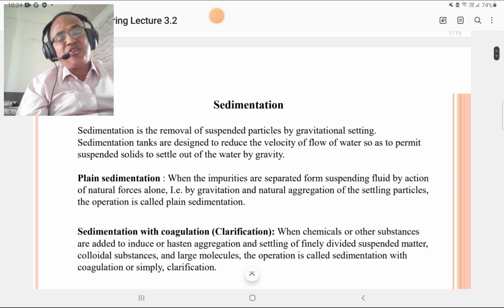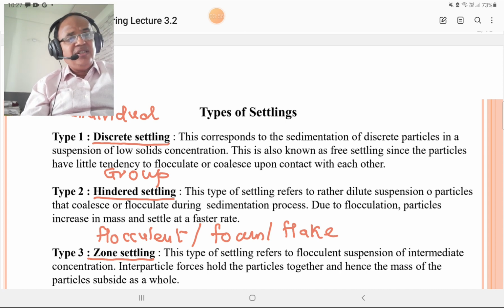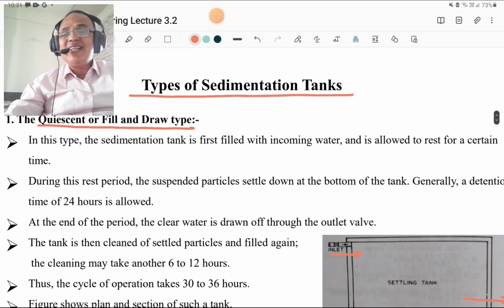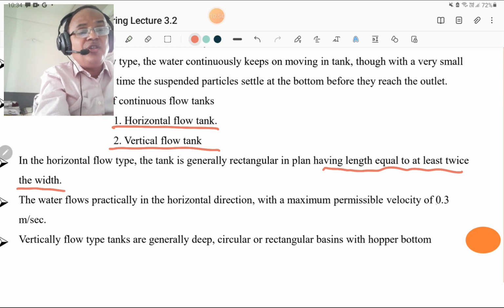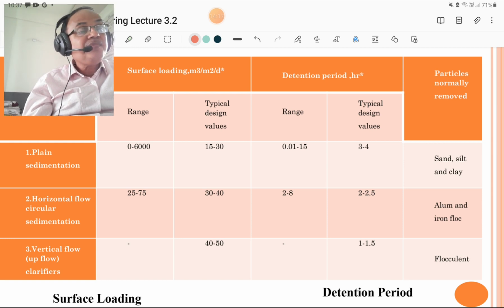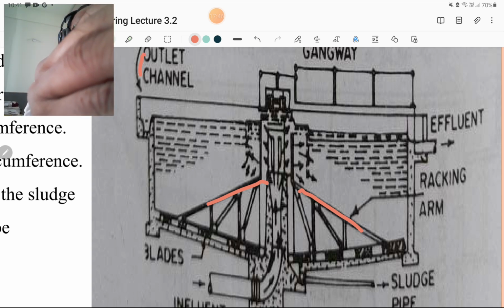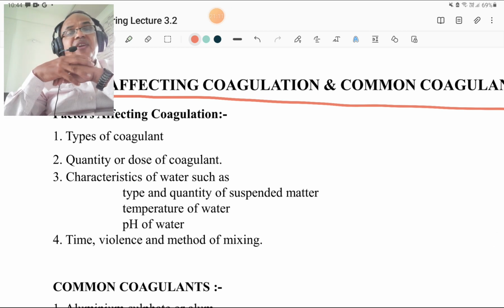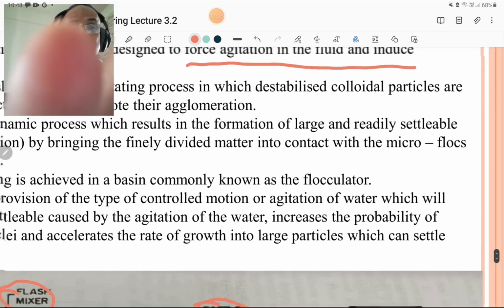SEDIMENTATION IN WATER SUPPLY ENGINEERING COAGULATION FLOCULATION CLARIFICATION SETTLING ZONES TANKS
आज मी वॉटर सप्लाय इंजीनियरिंग या विषयातील sedimentation या भागाचे सादरीकरण करणार आहे. यात प्रामुख्याने वेगवेगळ्या सेटलिंग ची माहिती तसेच वेगवेगळ्या प्रकारचे टॅंक तसेच sedimentation chya वेगवेगळ्या पद्धती या सोप्या भाषेत आणि आकृतीच्या साह्याने समजावून सांगितलेल्या आहेत.

हे व्याख्यान महाराष्ट्र लोकसेवा आयोगाच्या परीक्षा देणाऱ्या अभियांत्रिकीच्या विद्यार्थ्यांना अत्यंत उपयुक्त असे आहे तसेच या व्याख्यानाचा उपयोग स्थापत्य अभियांत्रिकीच्या पदवी व पदविका अभ्यासक्रमात होऊ शकतो. तरी माझी सर्वांना विनंती आहे की माझे चैनल आपणास आवडल्यास ते सबस्क्राईब करावे तसेच बेल आयकॉन दाबावा तसेच ते लाईक करायला ही विसरू नये.

संतोष कुलकर्णीज सिव्हिल इंजिनिअरिंग अकॅडमी
 इंद्रधनु सोलापूर